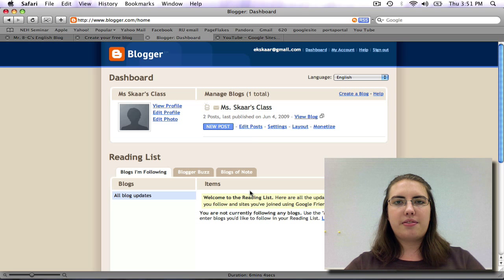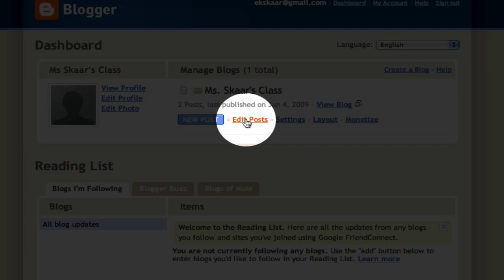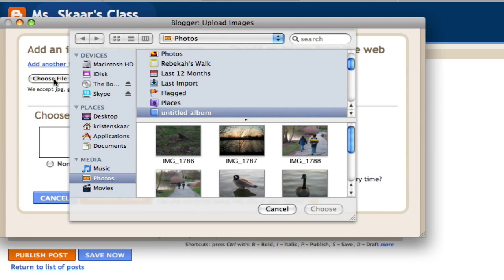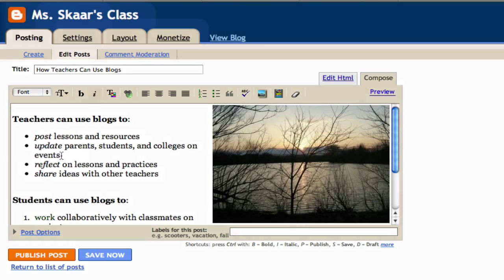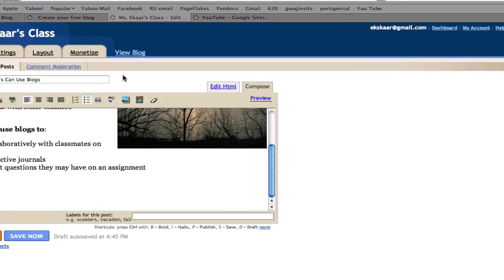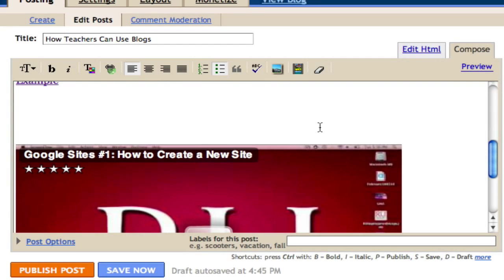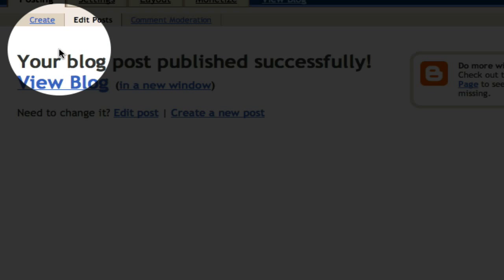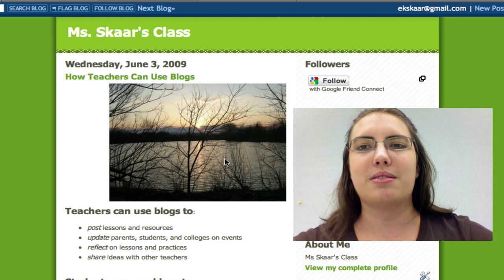Blogger #2: How to Upload Pictures, Embed Videos, and Publish Posts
This tutorial will teach you how to upload pictures, embed videos, and publish posts using Blogger.